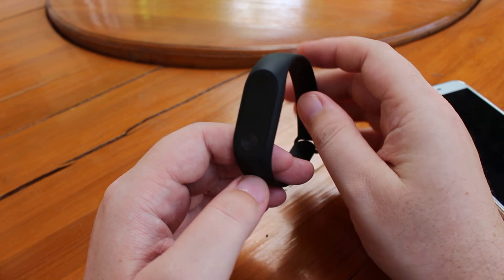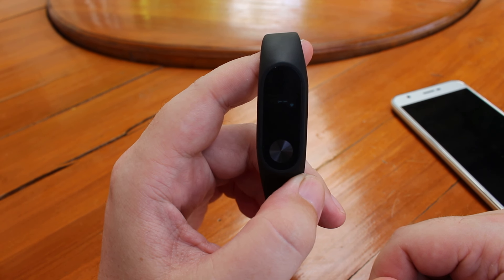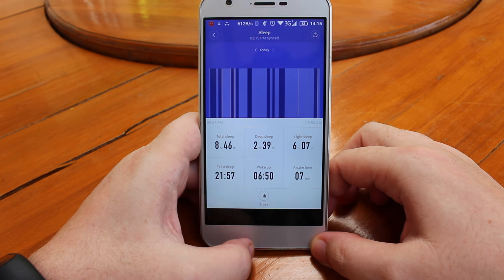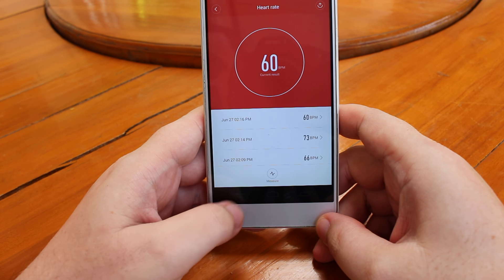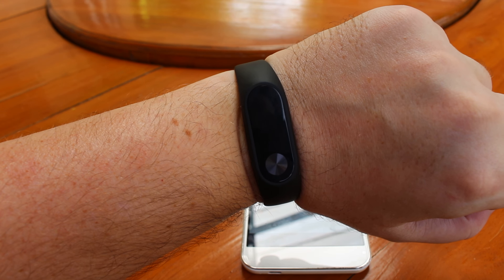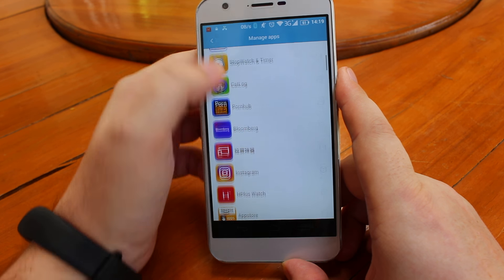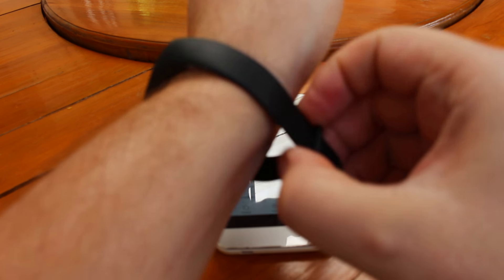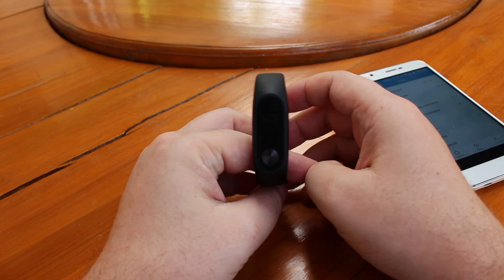Xiaomi Mi Band 2 Review